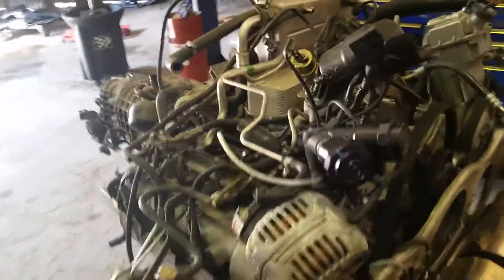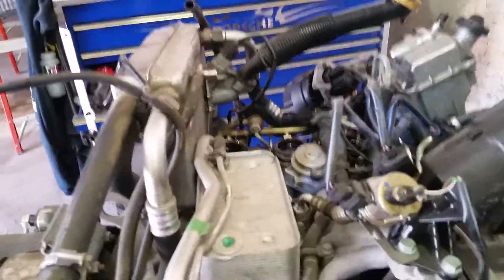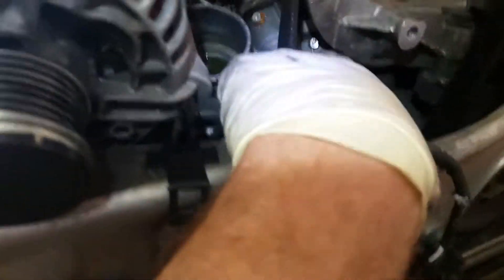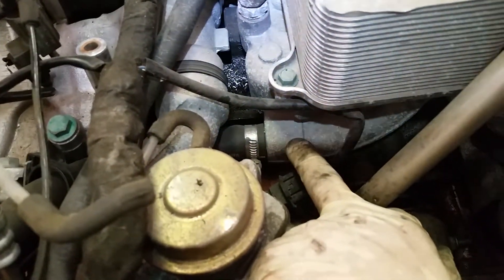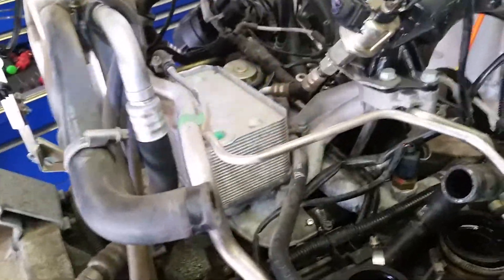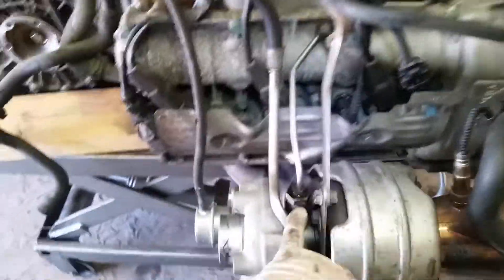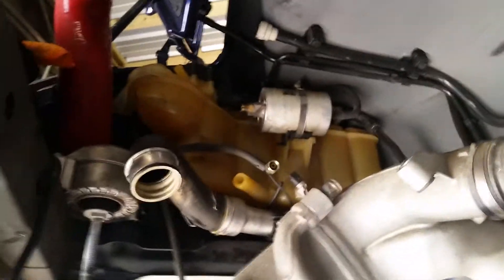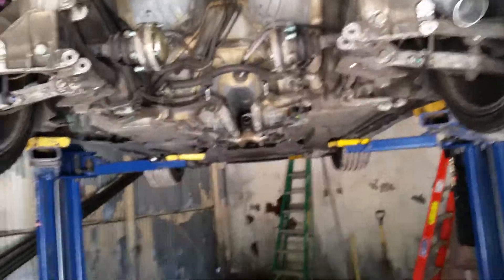996 Part2 pining